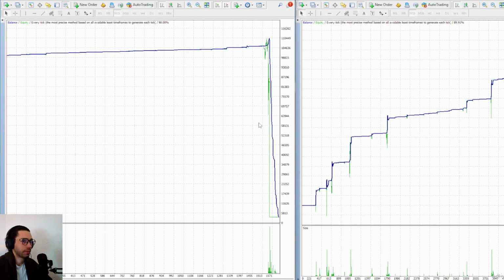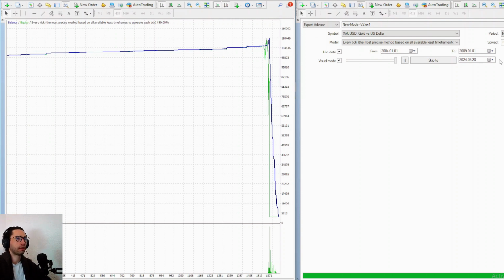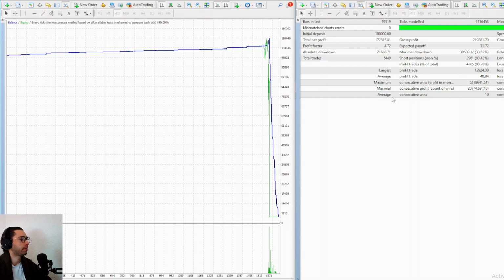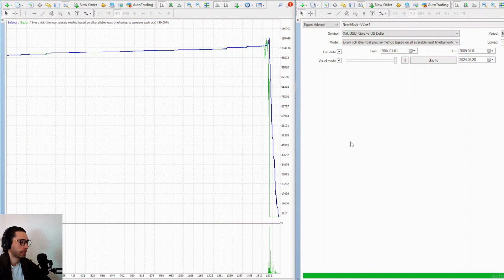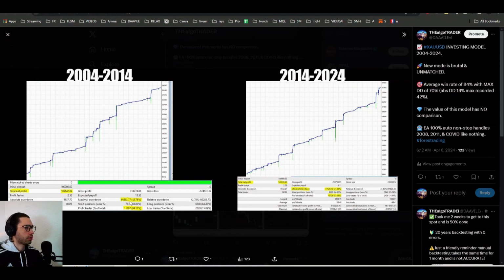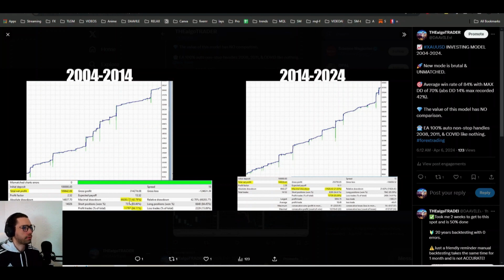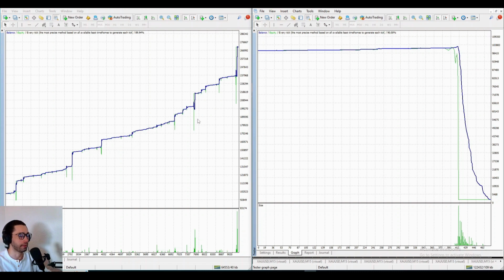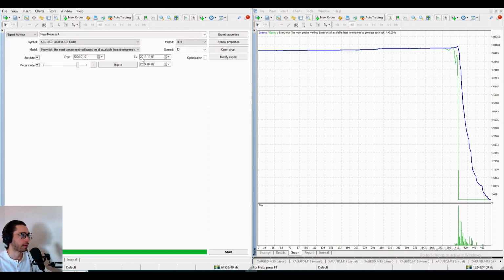XAUUSD Cracking Backtesting: Does Your Strategy HOLD VALUE during WORST Economic Scenarios? GOLD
Where we're taking a closer look at backtesting to evaluate the performance of trading strategies.

Using the free MT4 terminal, real XAUUSD ticks from your trusted broker, and robust MQL4 algorithms, we'll explore how strategies perform and how to optimize them for better results.

Join me!
⚡️ Advanced Trading! ⚡️

🤖Only EA With Real Results!
💸Investing and Trading Modes
💵 Money Works 24/7
🚀 100% Automatic or Semi-Auto Options

Transcripción